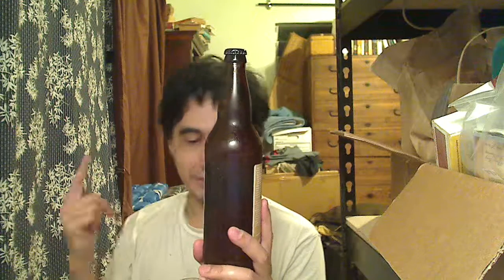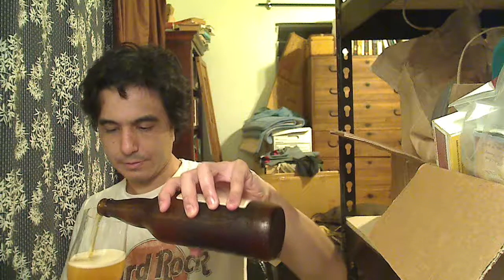Breakside Brewery Bellwether Sour Double Wit Aged in Gin Barrels with Lime Leaves Review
A very flavorful and intense beer. I never thought I'd ever have a witbier where the wit is the muted canvas on which the rest of the flavors are painted, but this beer has gin flavor, botanicals, lime leaves and bret sourness all on top of that.